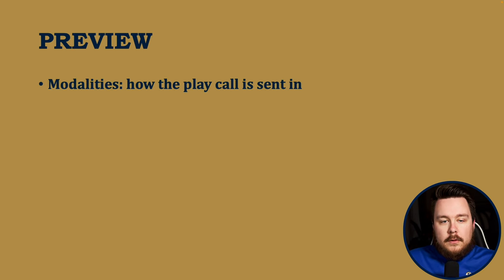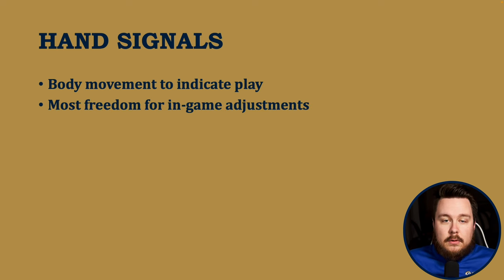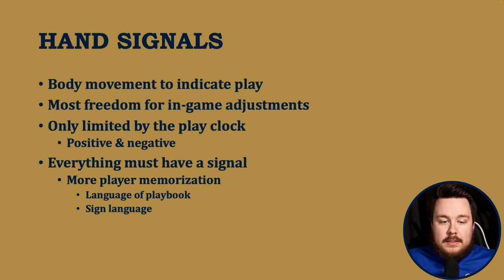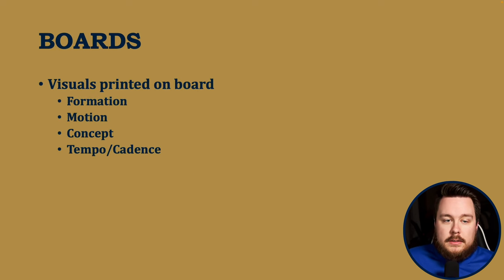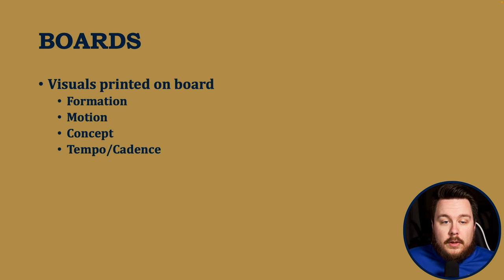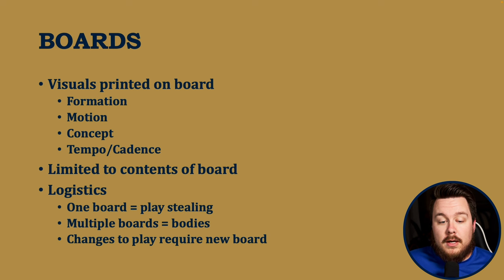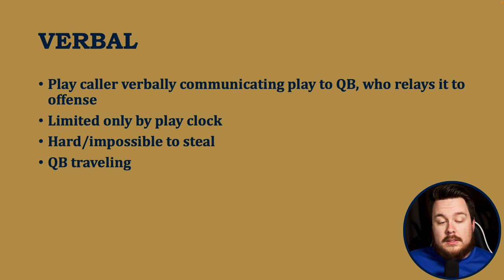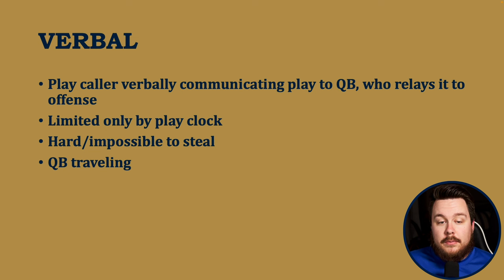PROVEN Play Calling Strategies in High School Football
Compare strategies for how to call plays in high school football. Should you use hand signals, one word play calls, tempo? Find out!

CHAPTERS
0:00 - Intro
1:09 - Hand Signals
4:06 - Boards
6:08 - Verbal Communication
7:55 - Wrist Bands
10:58 - Sentence Structure Play Calls
14:51 - One Word Play Calls
18:10 - Full Huddle
20:25 - No Huddle
22:07 - Sugar Huddle
23:33 - My Preferences